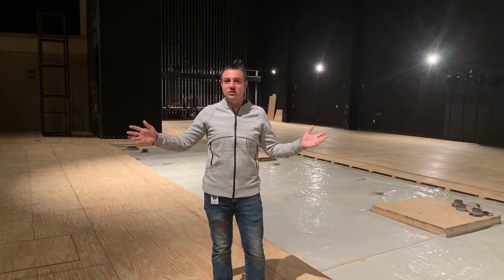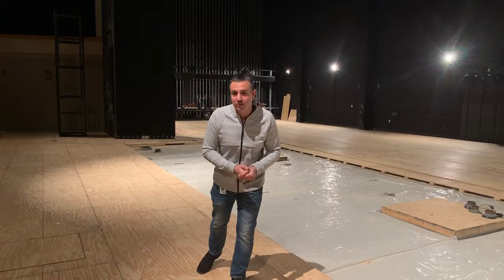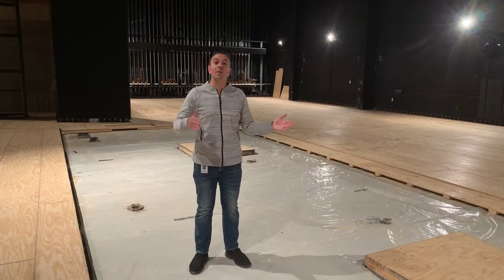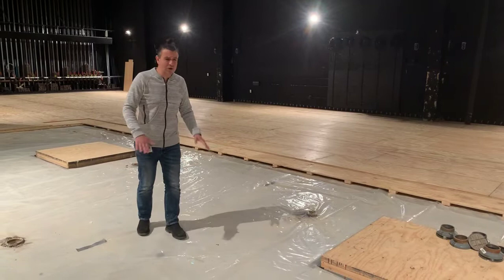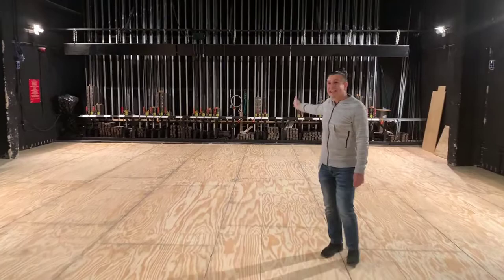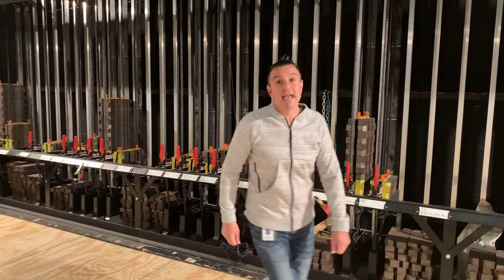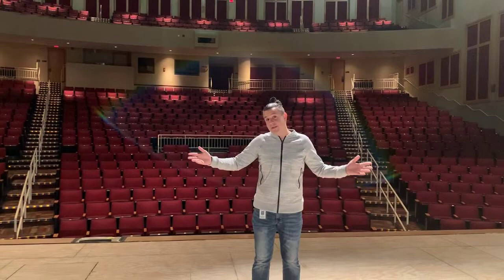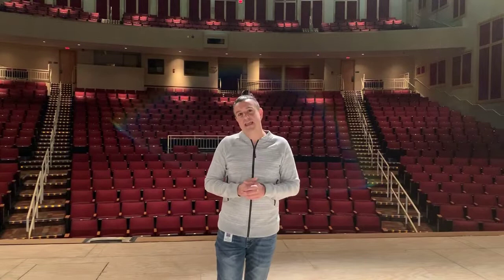BFAC Intermission Update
Take a tour of our intermission activities at the BFAC.